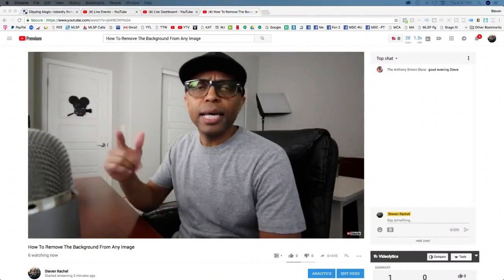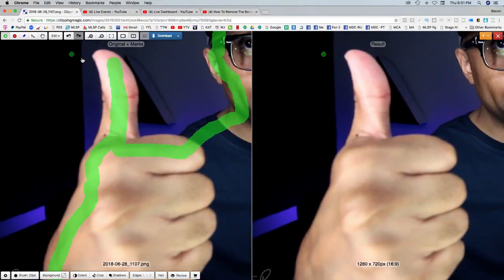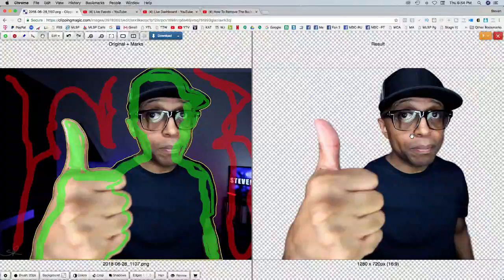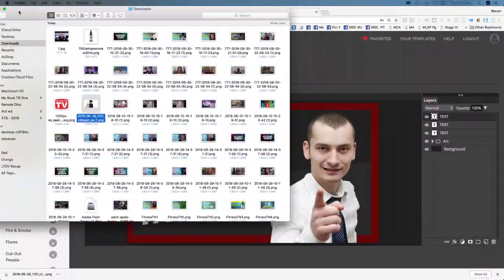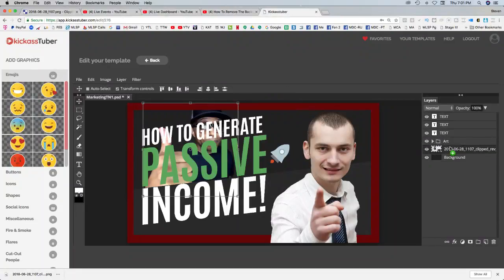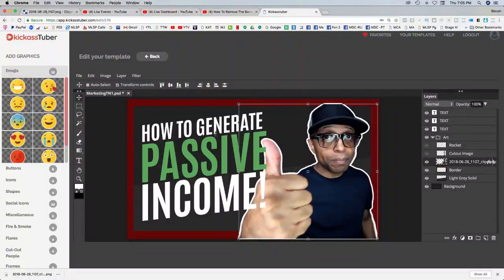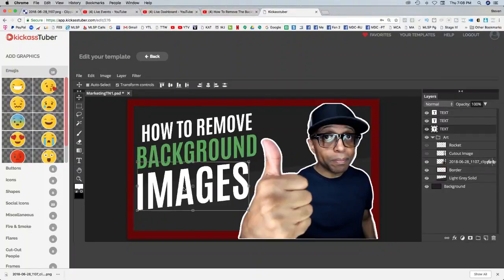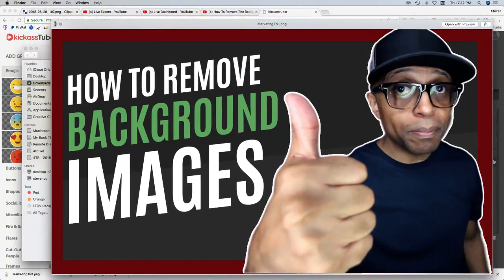How To Remove The Background From Any Image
In this video I'll show you how to remove the background from any image without using Photoshop. No tech skills required.

This is my favorite website to remove the background from any image easy.

Works every time for removing the background out of your images.

I'll add more resources I use after the LIVE video ends...